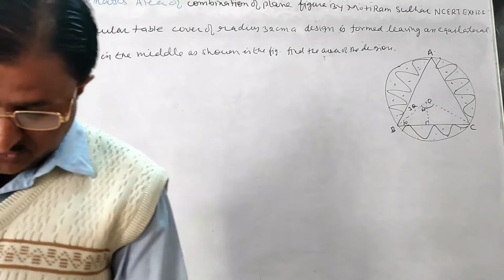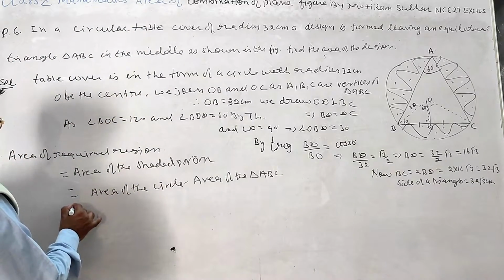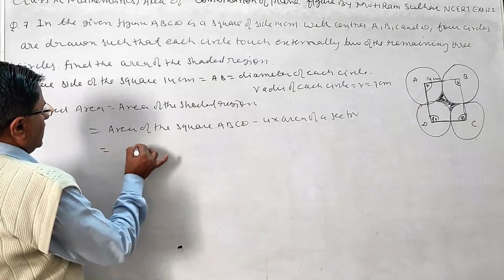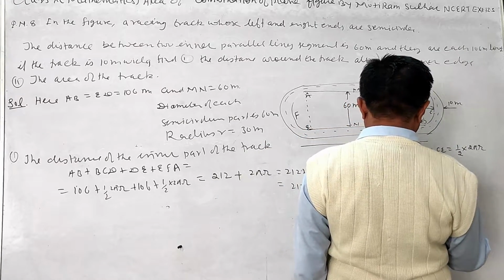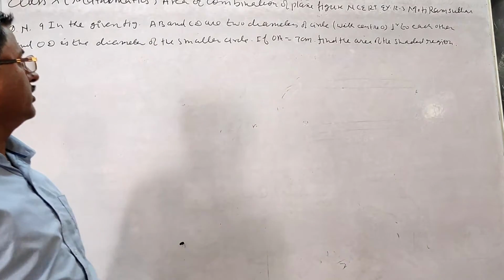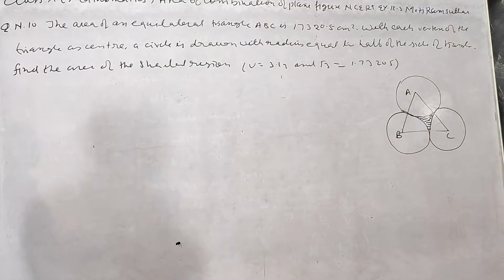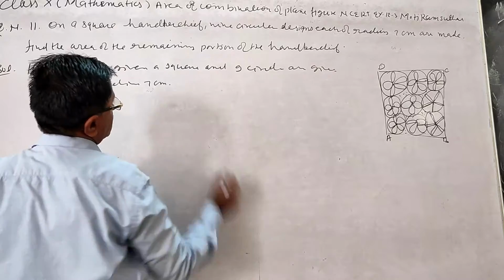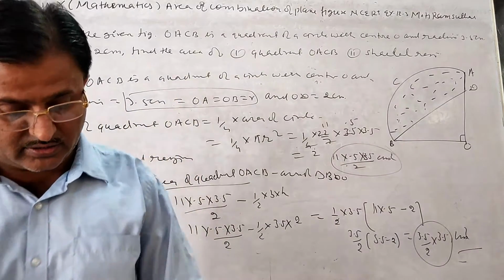Area of combination of plane figures, Ncert Text Book Exercise12.3,(Mathematics)By Moti Ram Suthar,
Area of combination of plane figures, Ncert Text Book Exercise12.3,(Mathematics)By Moti Ram Suthar, how to find the area of plane figure included circle and Squares, semicircles, triangles, rectangles, combinations of sectors of a circle, segment of circle, Daily life problems related to combinations of plane figure , use of sector and segment in daily life problems, important cbse questions and answers,